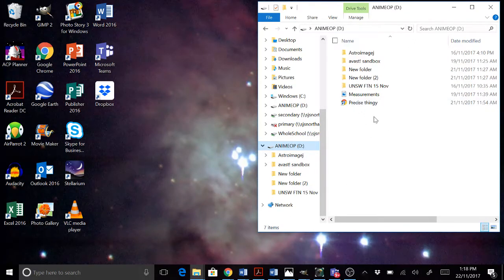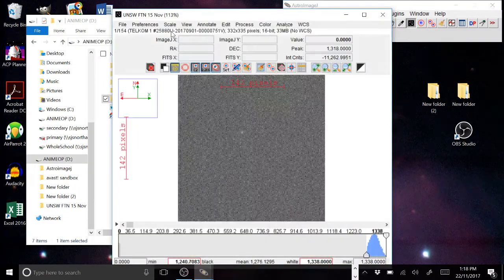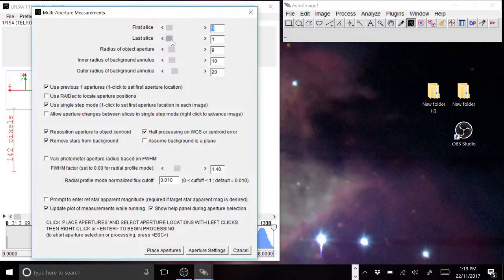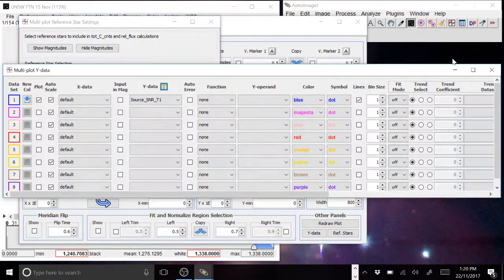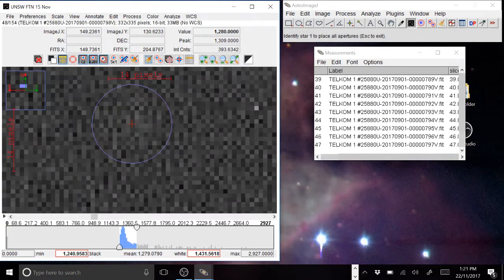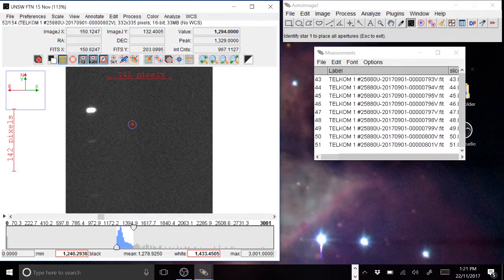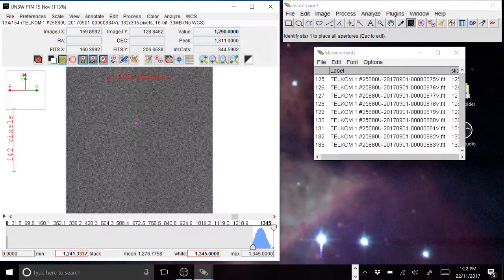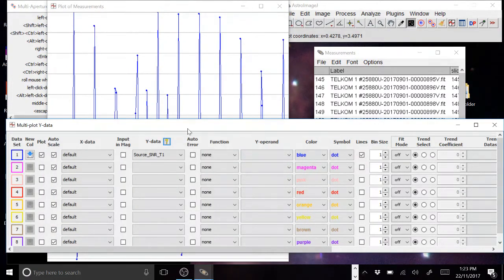AstroIMageJ Tutorial Light Curves